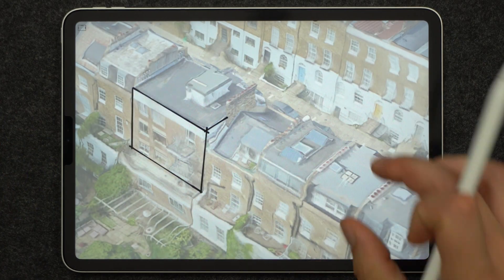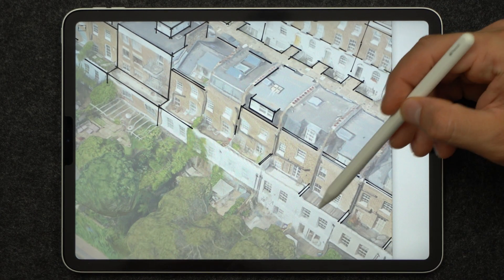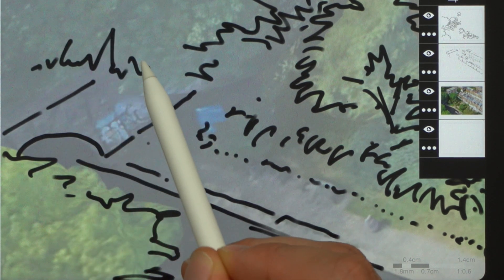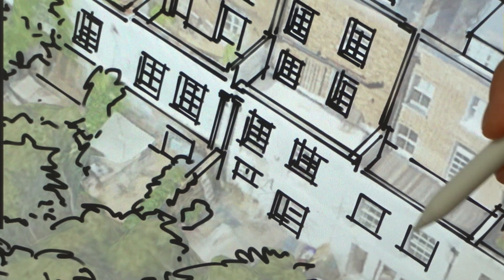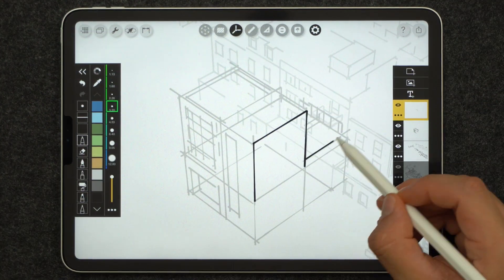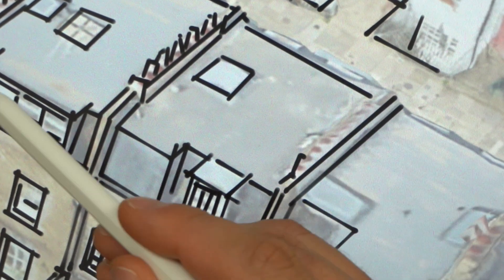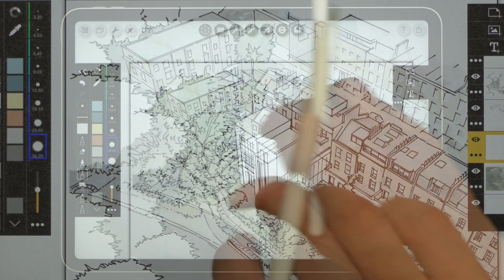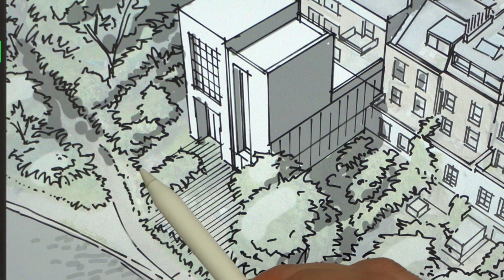Making Google & Morpholio Work for Your Architectural Proposals